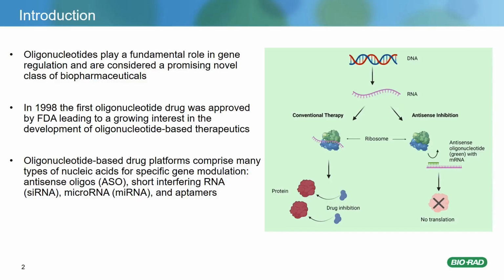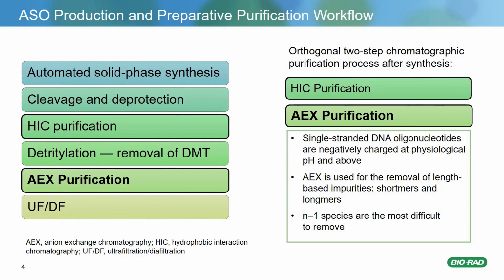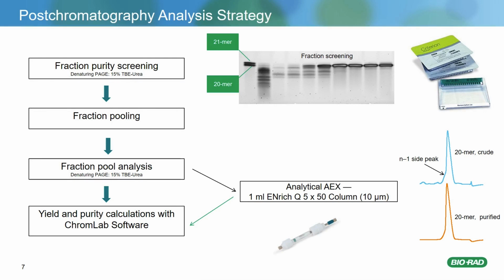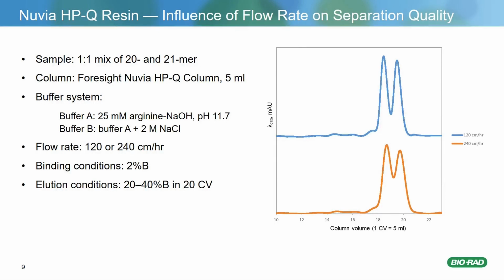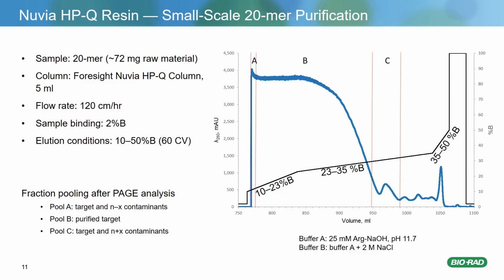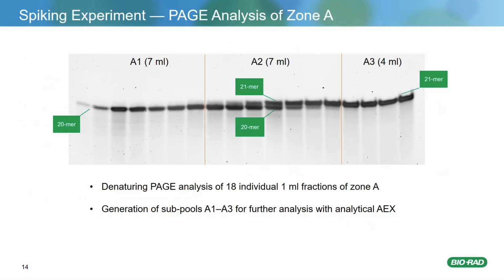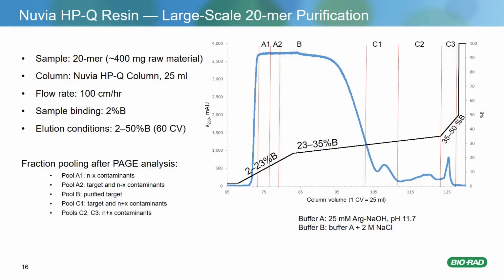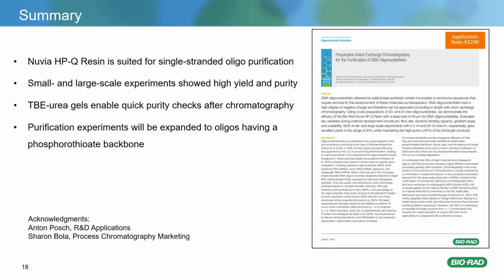Purification of DNA Oligonucleotides using Anion Exchange Chromatography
DNA oligonucleotides obtained by solid-phase synthesis contain incomplete or erroneous sequences that require removal for the advancement of these molecules as therapeutics. These key impurities in crude samples are length-based and are best removed by anion exchange chromatography.In this webcast, data are presented for the purification of two oligonucleotides (20-mer and 21-mer) having a phosphodiester backbone using Nuvia HP-Q Resin, a high-performance strong anion exchanger. Both yield (~90%) and purity (~98%) data were obtained during scale-up studies and are discussed. In addition, the data indicates that this strong anion exchange resin can also be used for the efficient purification of fully thiolated oligonucleotides used in clinical trials.

Overview
- Impurities are best removed by strong anion exchange chromatography
- Key process parameters were optimized to increase yield and purity
- A cost-effective, efficient, and scalable purification method was achieved